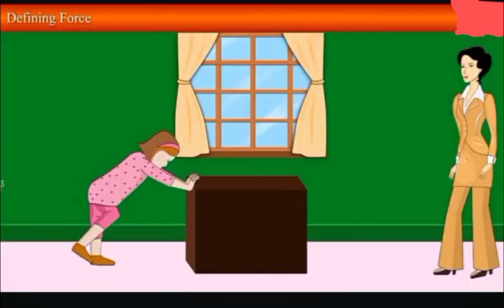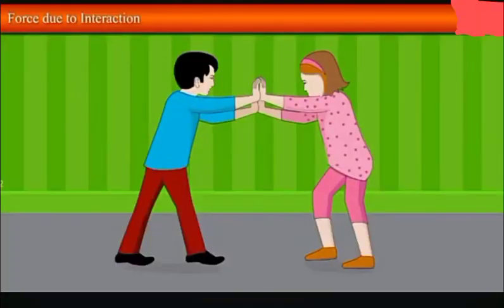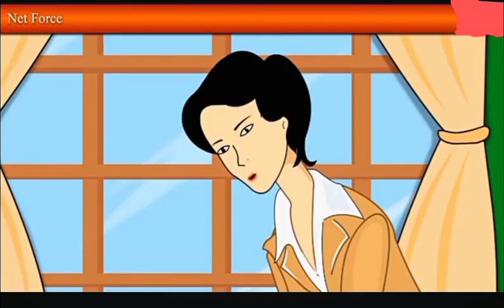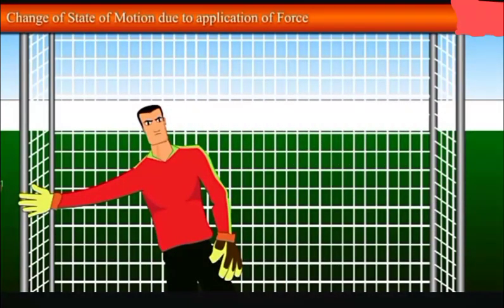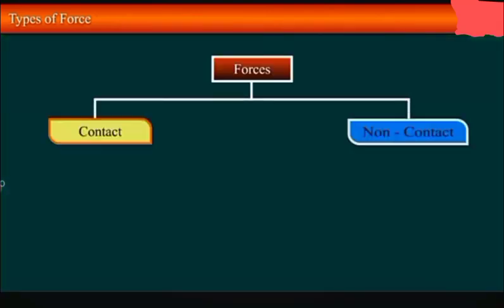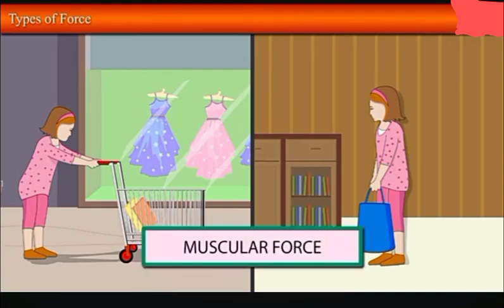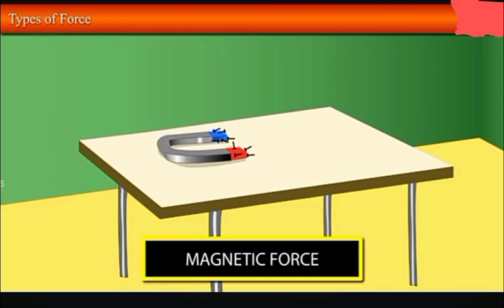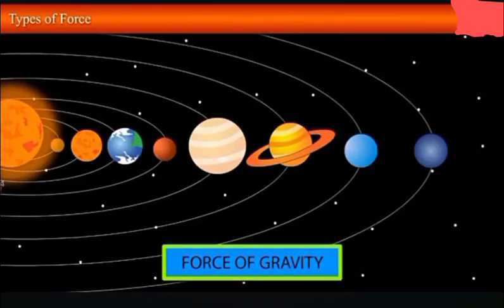Force and pressure | Science | Physics| Grade 8